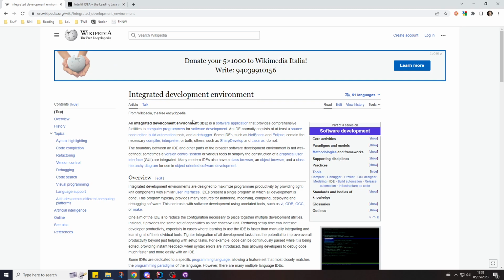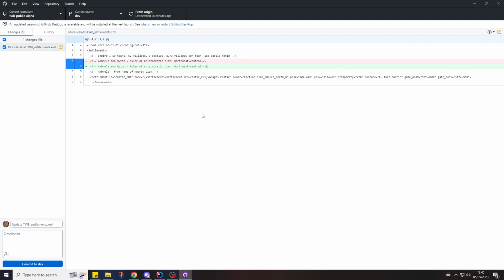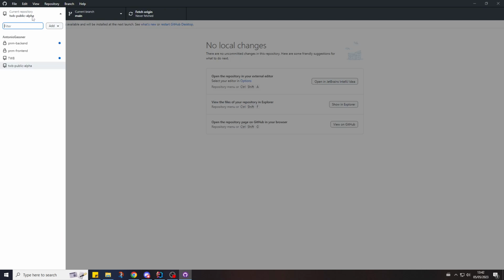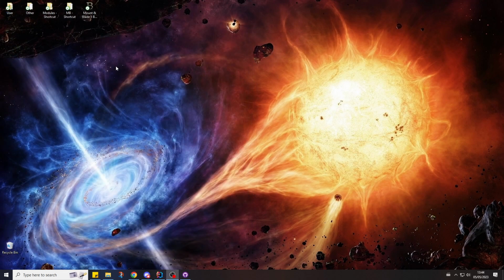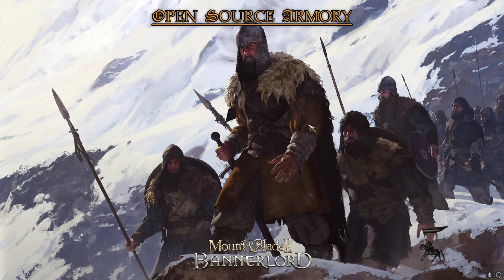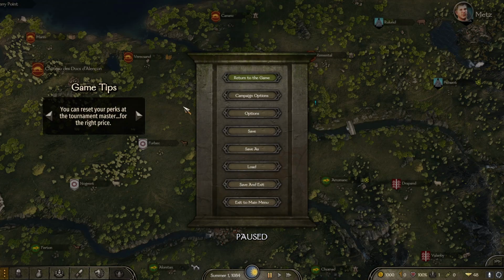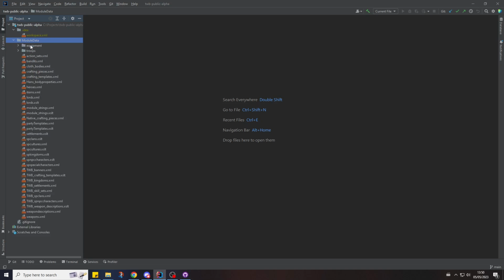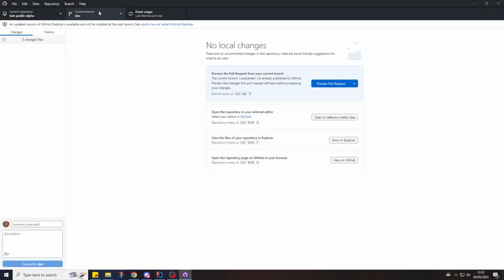Modding M&B:Bannerlord from the point of view of a software developer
Hi there guys and gals,
in this video I walk through why I use tools like gitHub and Intellij Idea IDE to make modding easier and less prone to errors.
I will explain the basics of Github and it's version control features, as well as the merge which allows groups to work together seamlessly.
I will also go into why you should always use an IDE to edit code, even if it is only XML files.

Since this video is only a brief overview, if you are interested in a more detailed explanation on some aspect of this work feel free to comment and I will either answer or make a follow-up video going more in-depth.